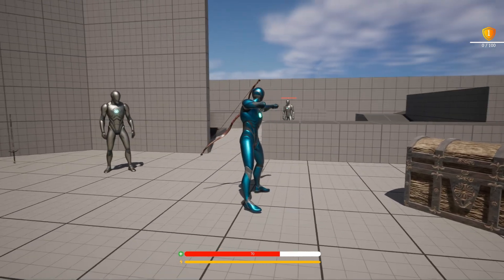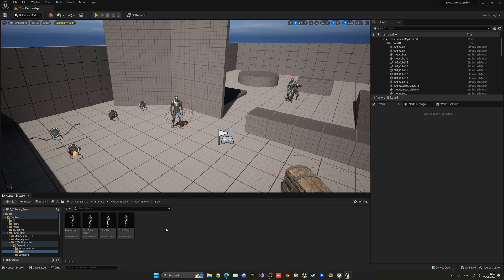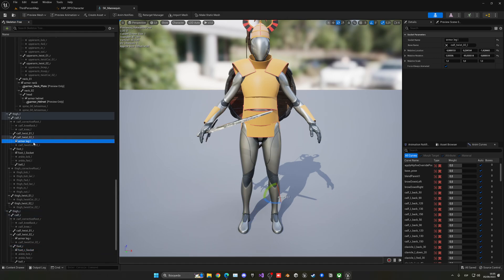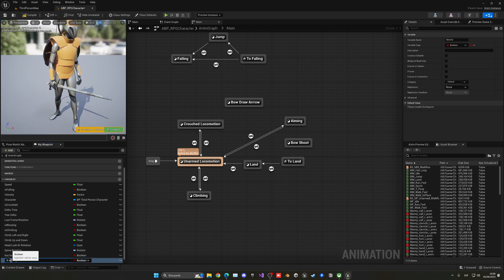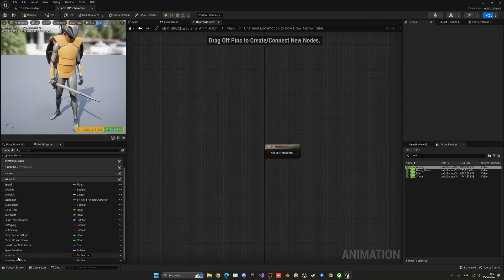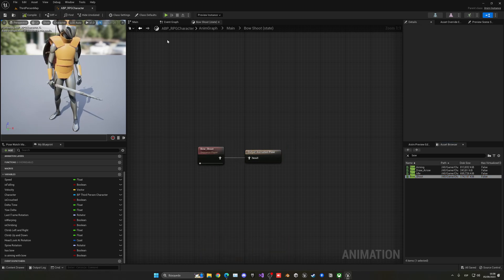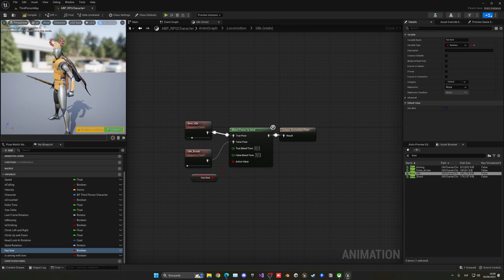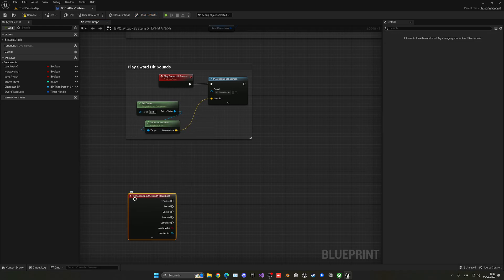Unreal Engine 5 RPG Tutorial Series - #46: Bow and Arrow Animations